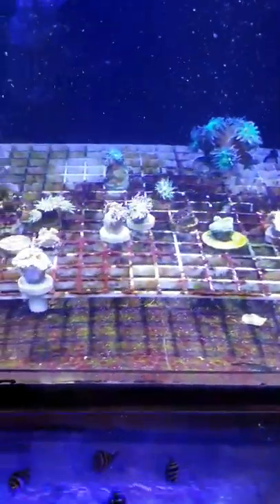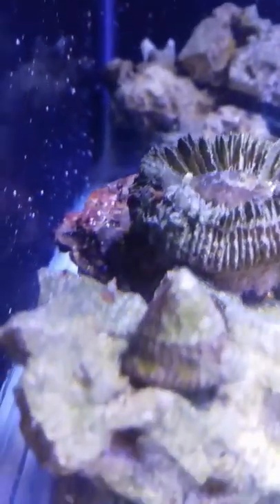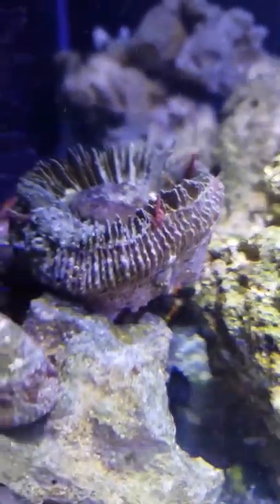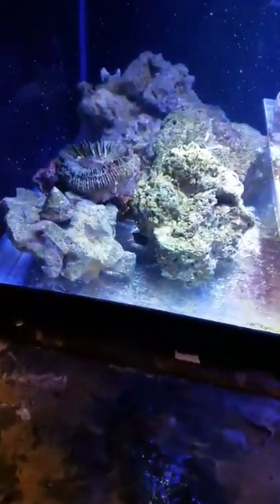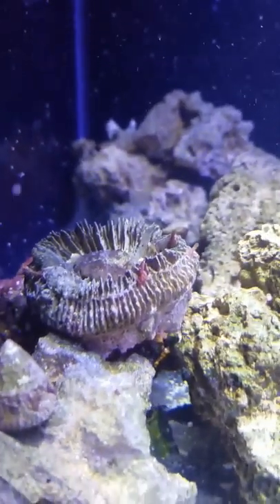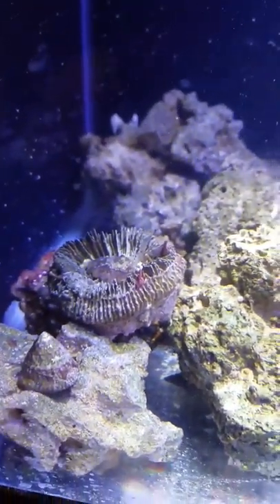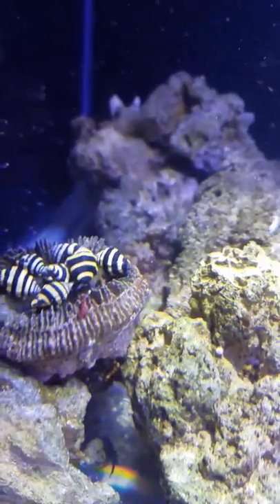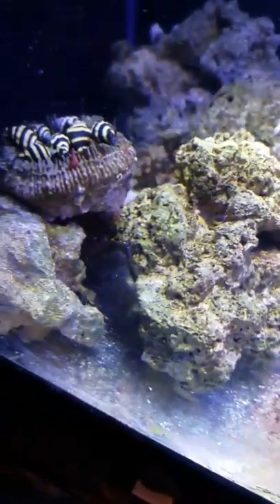Will bumblebee snails eat vermitid snails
So let's put it it the test , I have a 20 gallon tank that I mess with. Inside is some rocks with vermitid snail on them. Alot of people say bumblebee's will eat them , so let see If thats true . ( I know their is alot of other stuff in the tank that they might eat first! . But will start here! If they dont eat them in a month , I think I'll set up a five gallon and put just some rock and the snails in, and well see what happens.